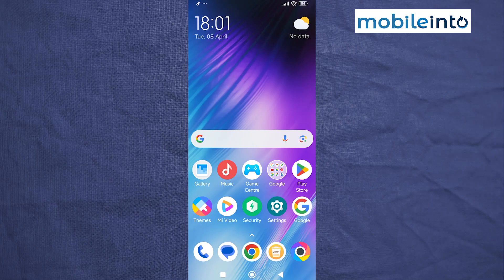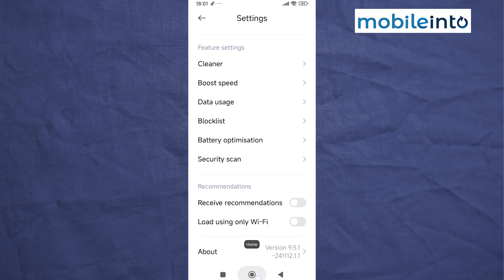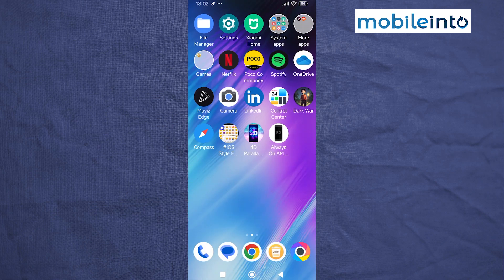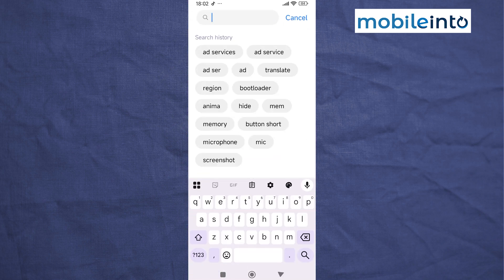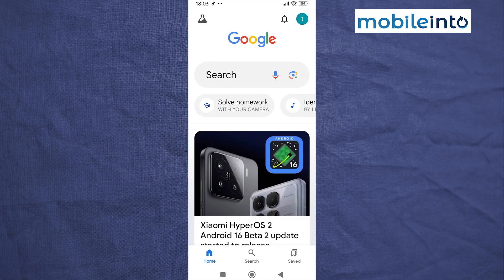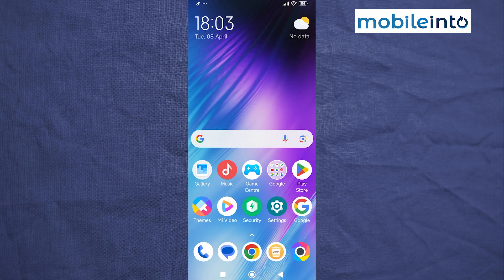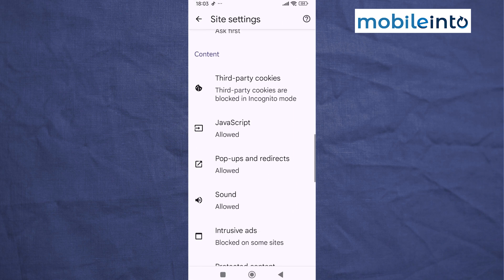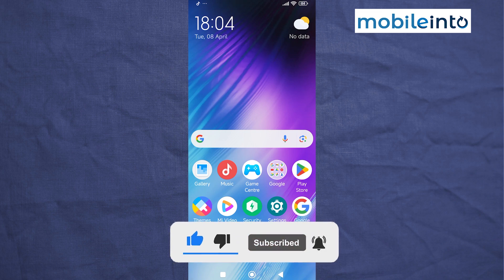How to Remove Ads in Poco X6 - Block Ads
How you can turn off ads in Poco x6. If you want to disable ads or enable AdBlocker in Poco x6, follow these steps.